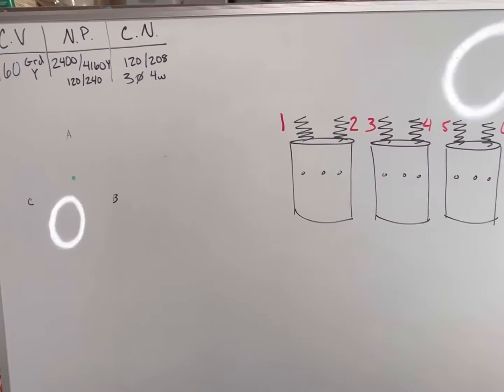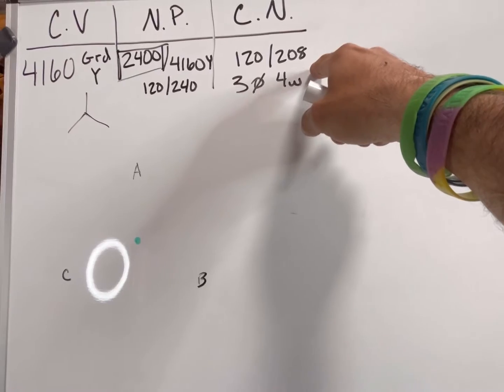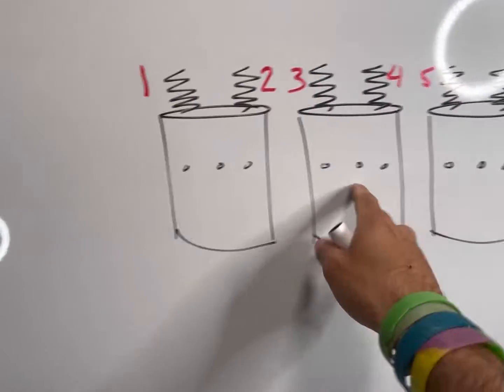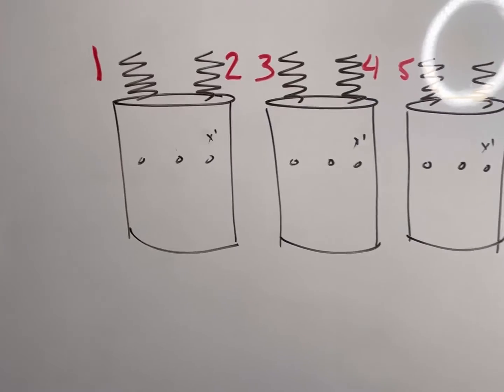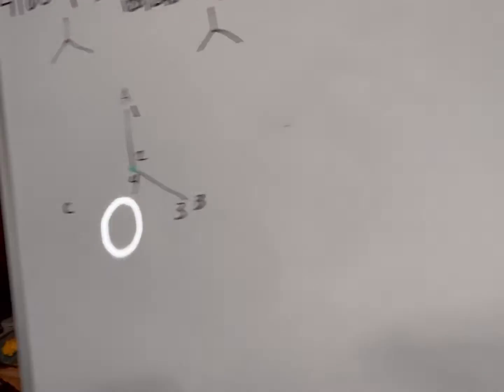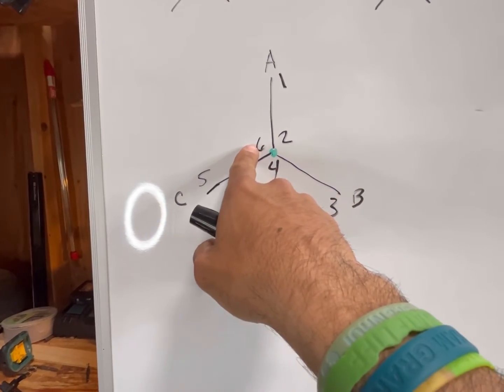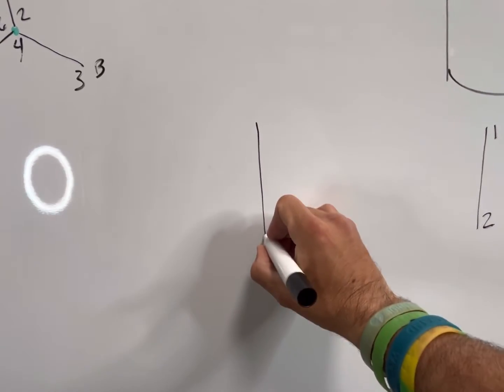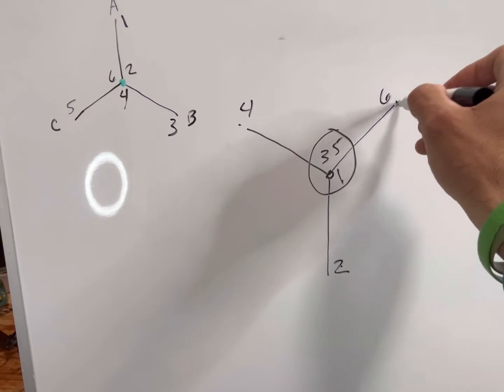Wye - Wye You Always Tie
In this lesson we explore the saying "Wye - Wye You Always Tie."  We first vector out the connection on the board, then we build the wye wye bank on the simulator. Then we energize it and find out what happen when we float the primary neutral connection. Its a pretty eye opening lesson to see just how important it is to always follow this age old rule.

The content of this video is presented as information only, and Hiline Academy LLC makes no claims, promises, or guarantees about the accuracy, completeness, or adequacy of the procedures and instructions contained therein.
Hiline Academy LLC expressly disclaims liability for errors and omissions that any viewers of this video might declare to exist in the information as presented.
No liability exists or can be ascribed to this content created and presented by Hiline Academy LLC in the event of any accident or injury that might occur as a result of improper application or understanding of the procedures and information contained in this video.

Under no circumstances will Hiline Academy LLC be responsible or liable in any way for any content, including but not limited to, any errors or omissions in the content, or for any loss or damage of any kind incurred as a result of any content communicated in this video, whether by Hiline Academy LLC or a third party. In no event shall Hiline Academy LLC be liable for any special, indirect or consequential damages or any damages whatsoever resulting from the performance of any information communicated in this video.
Hiline Academy LLC assumes no liability for property damage or injury incurred as a result of any of the information contained in this video. Use this information at your own risk. Hiline Academy LLC recommends safe practices when performing any do it yourself repairs and or with tools seen or implied in this video. Due to factors beyond the control of Hiline Academy LLC, no information in this video shall create any expressed or implied warranty or guarantee of any particular result. Any injury, damage or loss that may result from improper use of these tools, equipment, or from the Hiline Academy LLC.